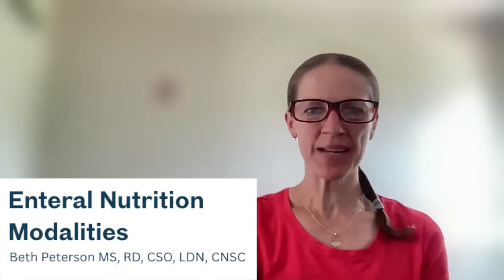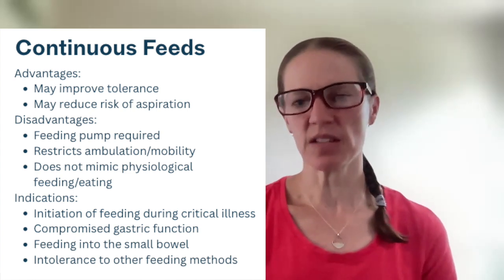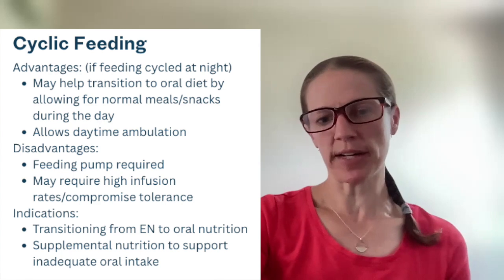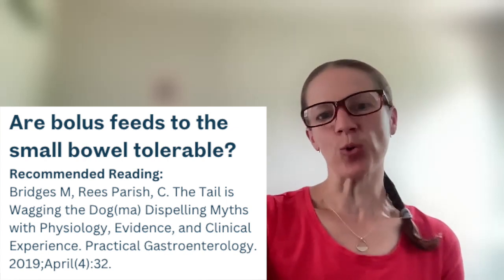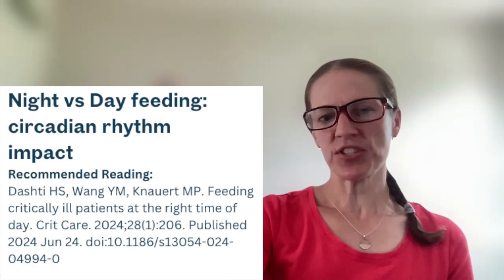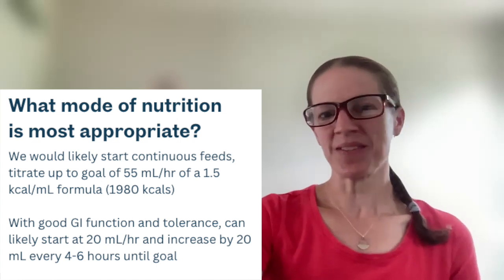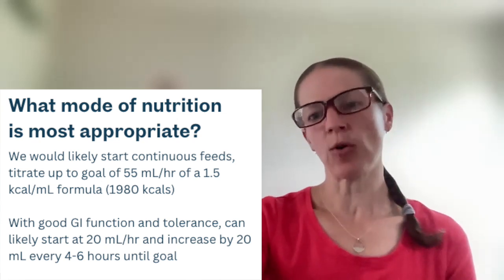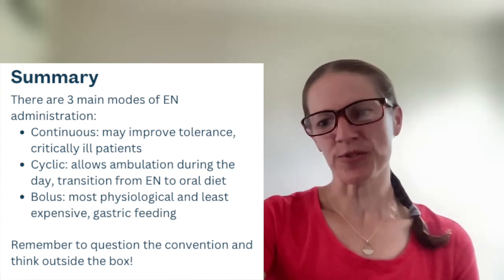Modalities for Enteral Nutrition Feeding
Enteral nutrition feeds have a variety of modalities for how they are provided to the patient including continuous, cyclical, intermittent, and bolus feeding. Join Beth MS, RD, CSO, LDN, CNSC as she chats about advantages, disadvantages, and when you might think 'outside of the box' on tube feeding modalities.

Timestamps:

0:15 Modes of Feeding
2:26 Continuous Feeding
3:49 Cyclic Feeding
5:44 Bolus Feeding
7:50 Are bolus feeds to the small bowel tolerable?
10:45 Continuous/Cyclic Feeds: Impacts on Appetite
12:11 Night vs. Day Feeding: Circadian Rhythm Impact
13:19 Case Study

Closed Captions provided by Susy Cohen RD, LDN